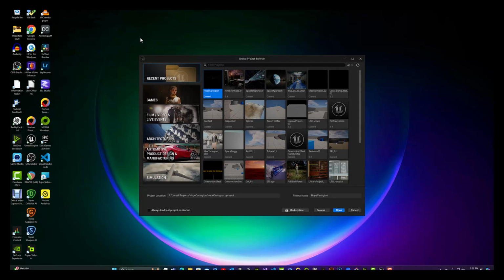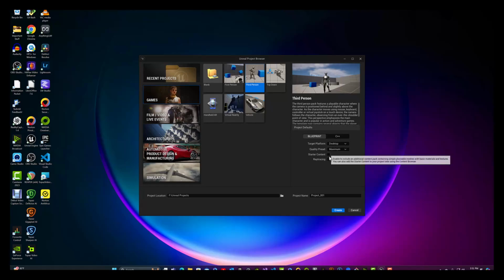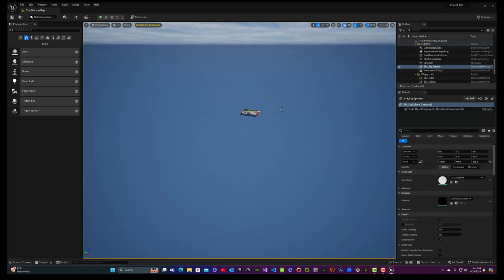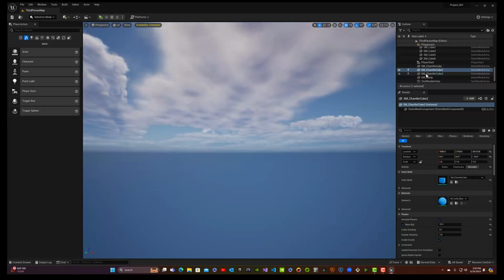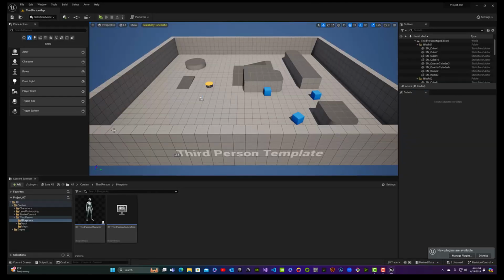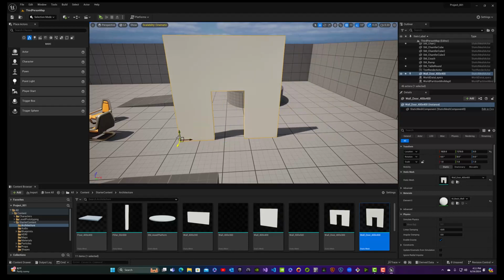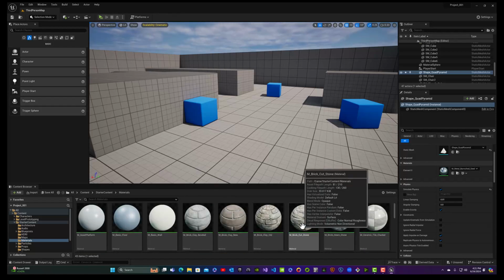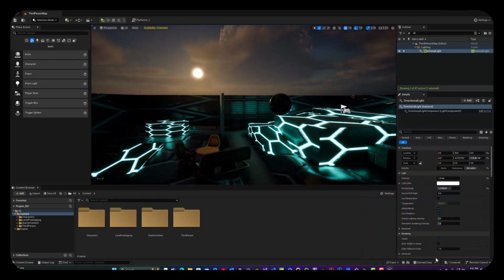Unreal Editor Fundamentals (Review)